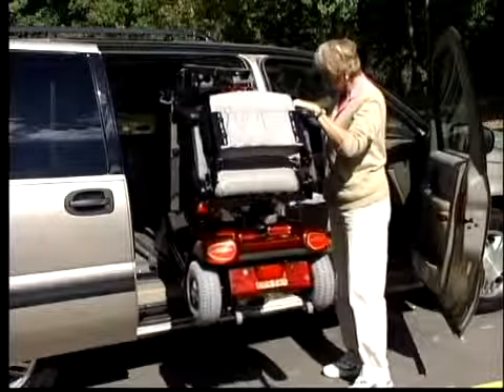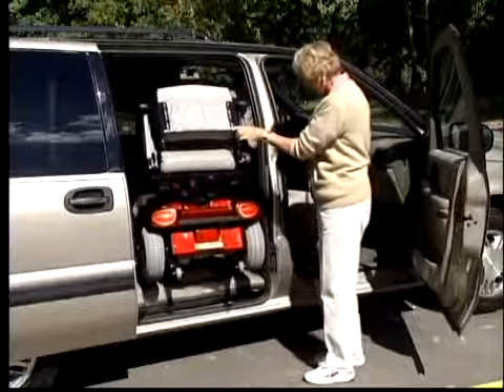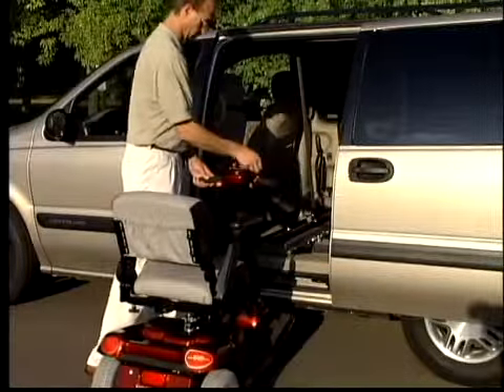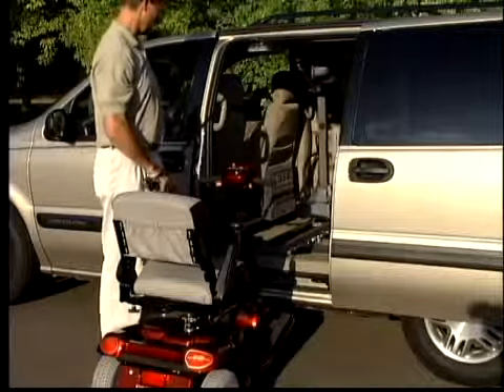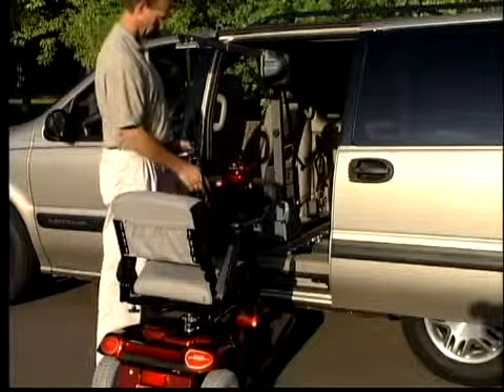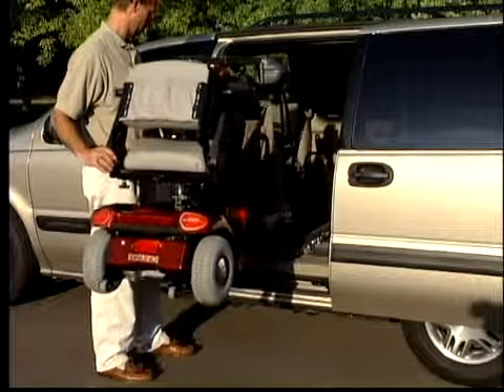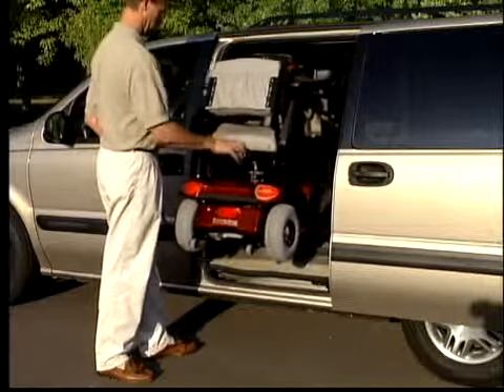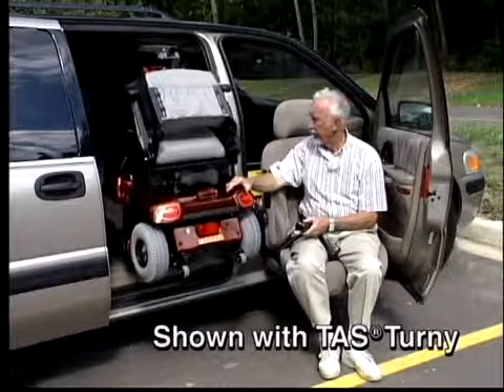VSL 900 Scooter Lift II